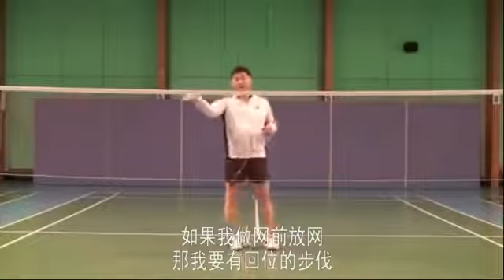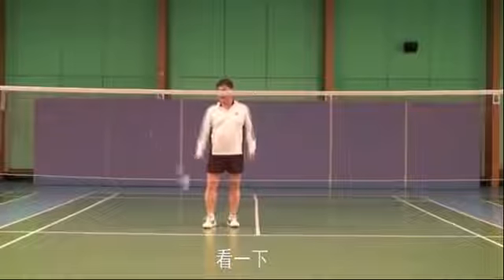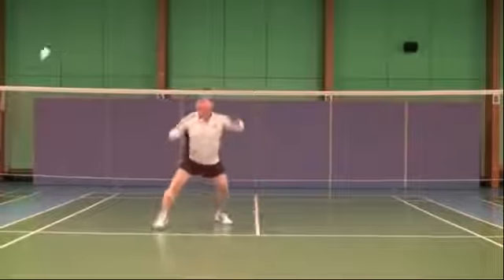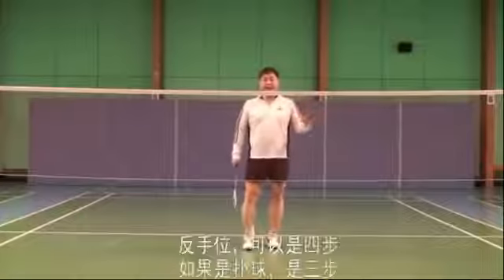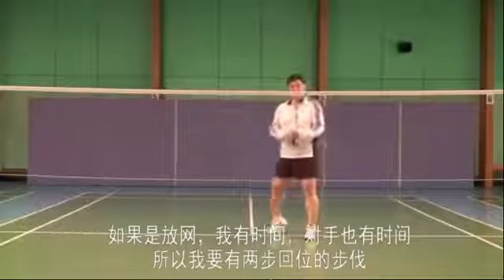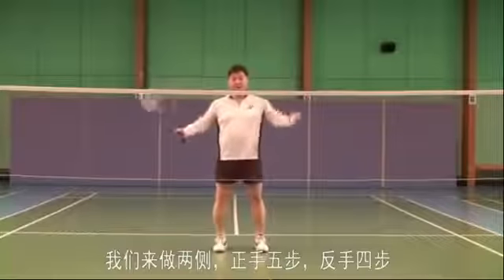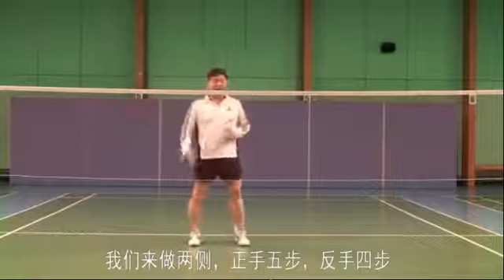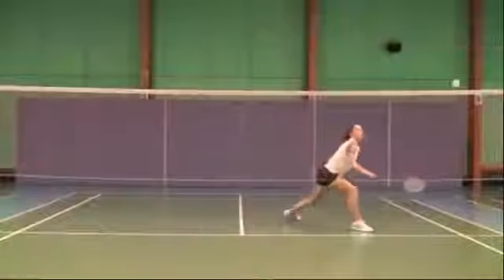（五）单打中网前移动的步伐